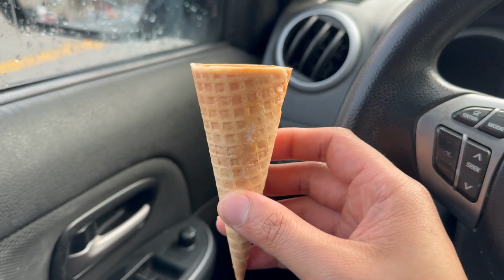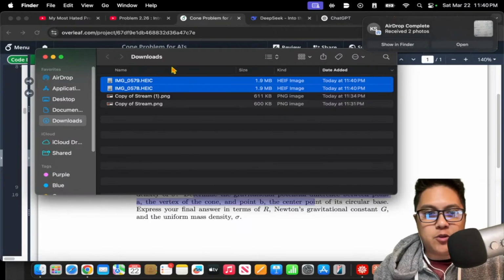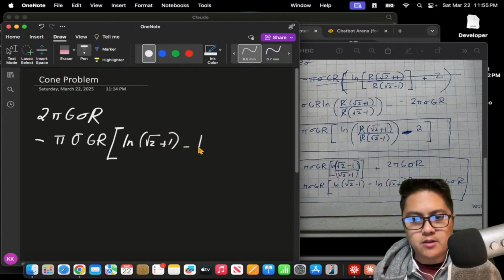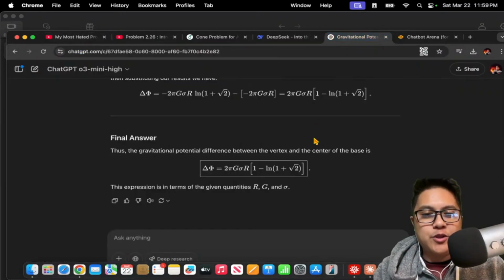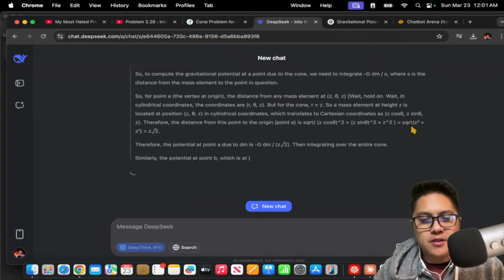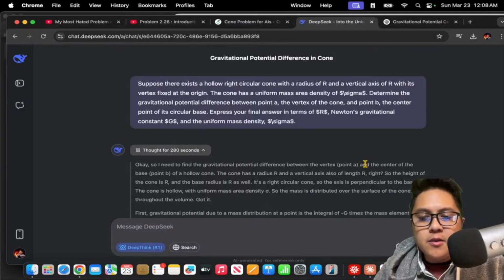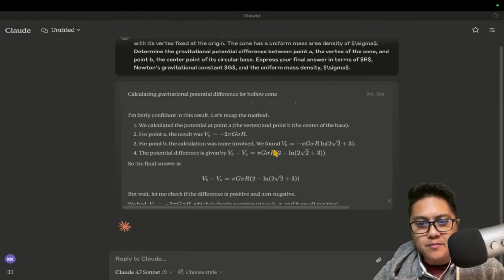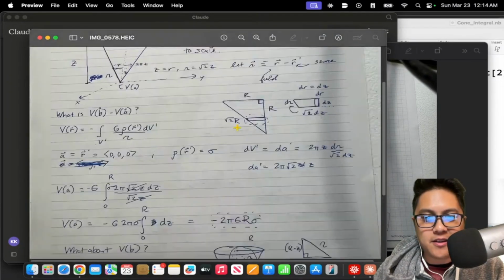Reasoning LLMs DESTROY my Most Hated Physics Problem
I was remembering my old nemesis from undergraduate physics, Problem 2.26 from Griffiths Electrodynamics. I wanted to see if various reasoning LLMs could solve a variation of this problem, basically taking the problem out of the context of electromagnetism to gravitation! As the title suggests, they were able to translate the problem into the new context with ease. I hope you enjoy this video!